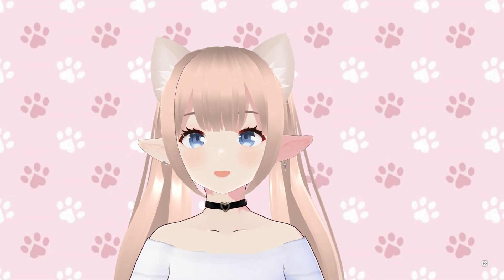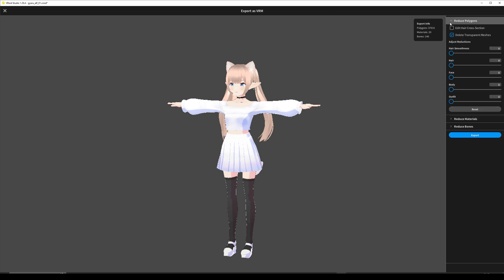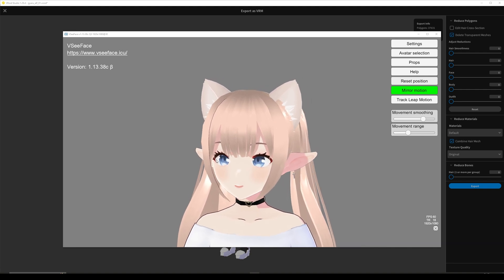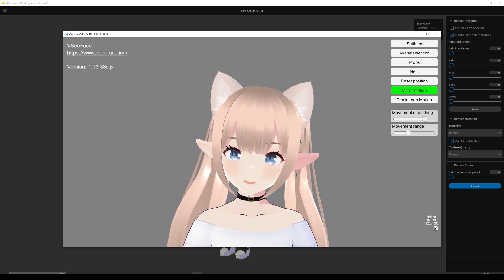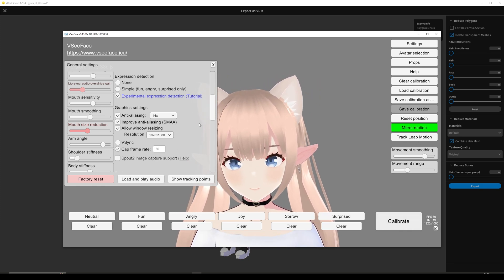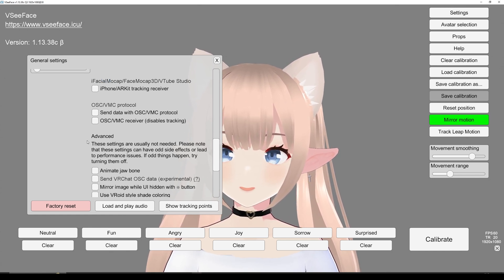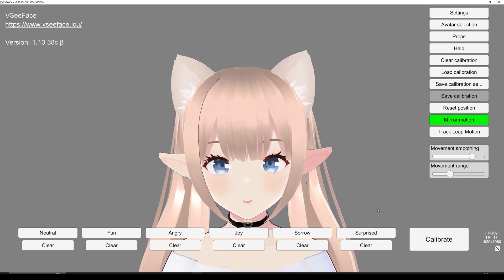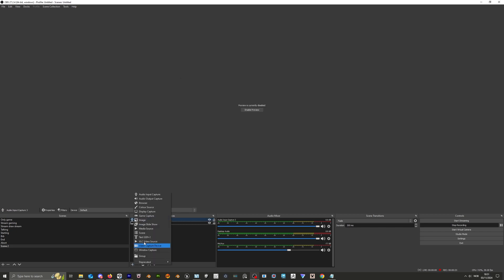Vseeface + Vroid Face tracking | Quickstart guide for Beginners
In this video I go through how you can export your Vroid vtuber avatar and start tracking your model into Vseeface. Then I'll briefly go over how to add your Vseeface tracking into both Discord and OBS as an added bonus.

This guide is intended for beginners that have their Vroid avatar ready or have one from VroidHub and want to start tracking their avatar for streaming, recording or the likes.

This is a quickstart to get you going, not a full exhaustive guide. I will brush over certain topics, but not go into too far detail so it wont be confusing.

I also offer Mentoring and other services if you are interested in that:

or

check out my online store if you are looking for cute outfits for your
Vroid avatar: